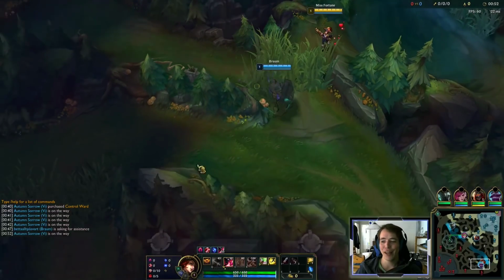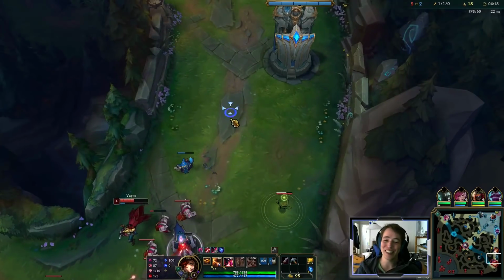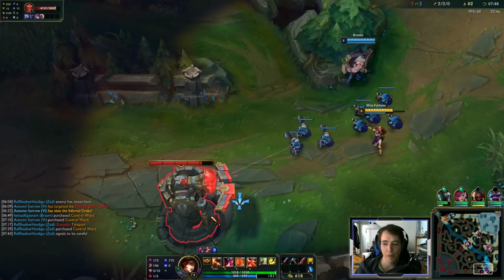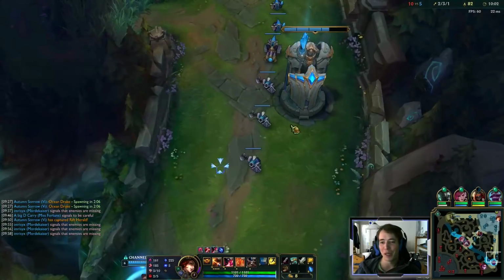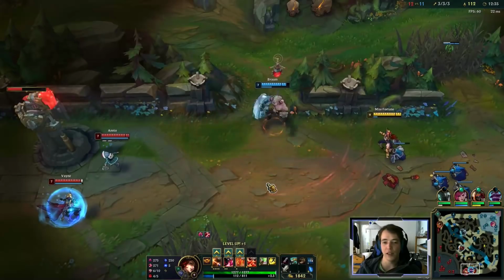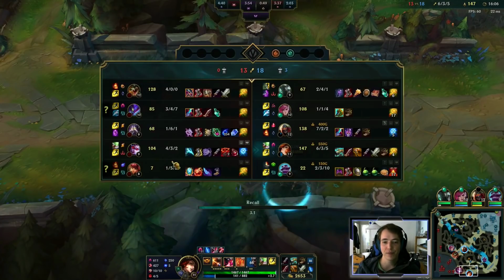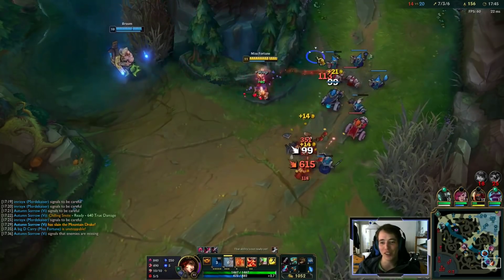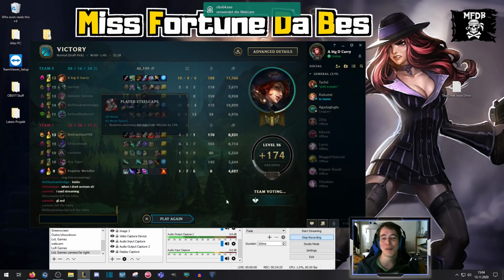Collector Miss Fortune [Execute Build] | League of Legends (Season 11)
My op.gg